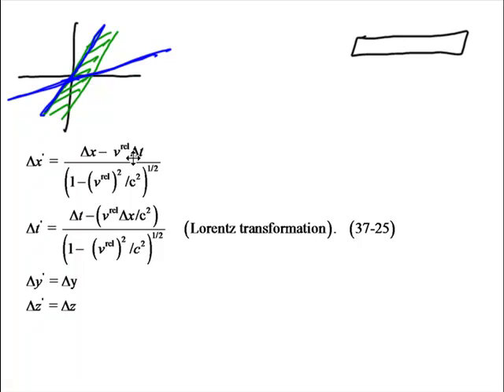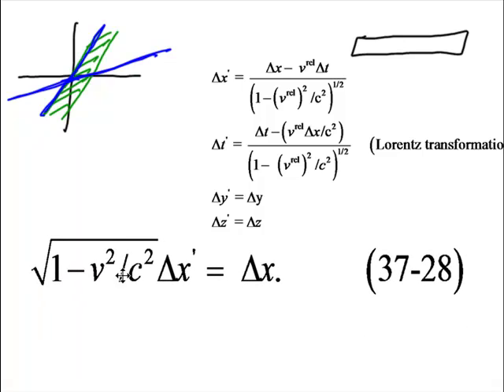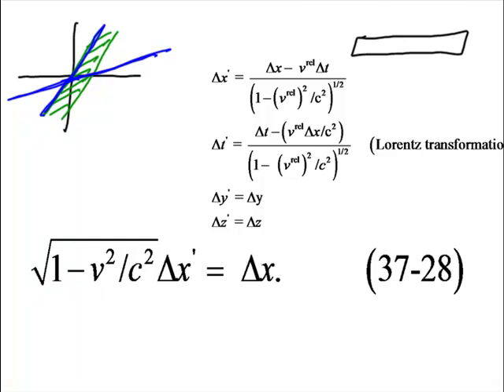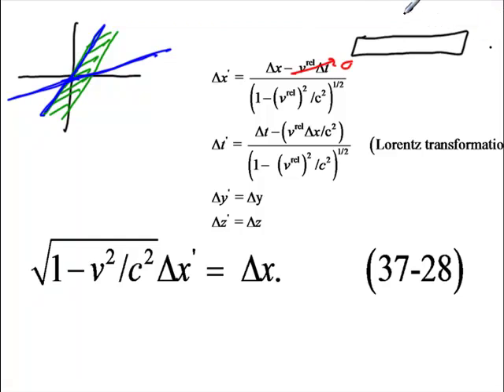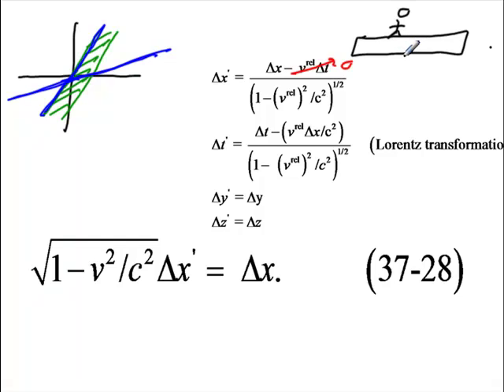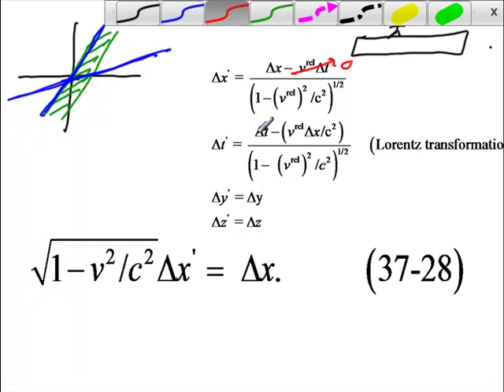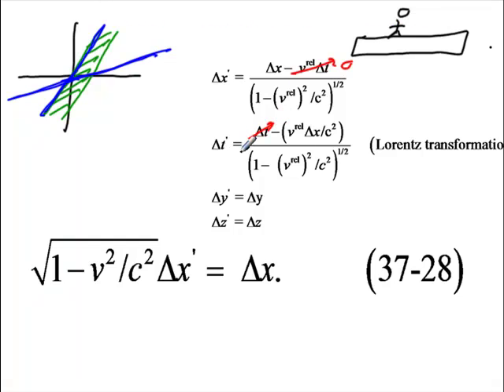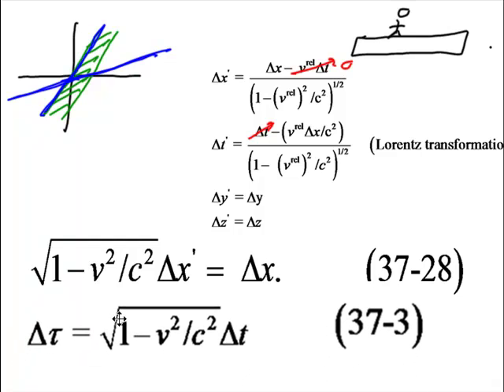lecture 37 16 Length Contraction